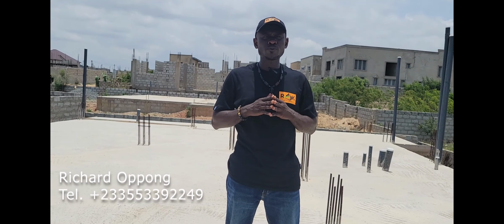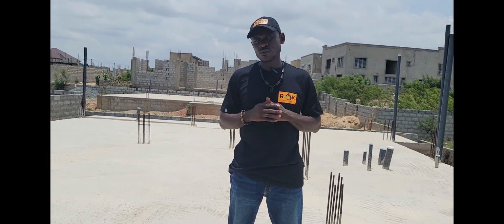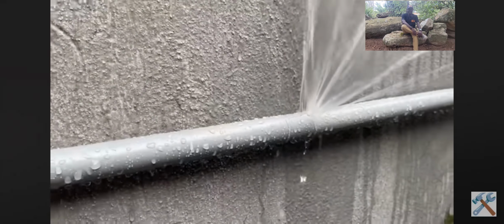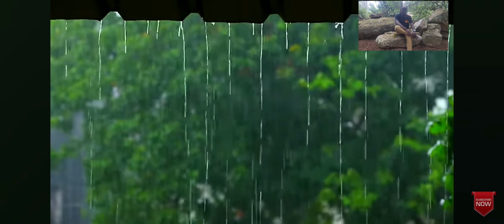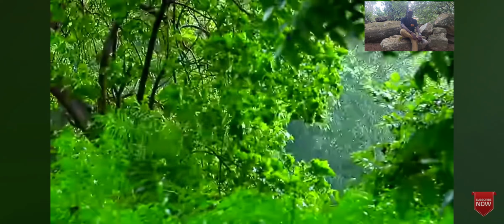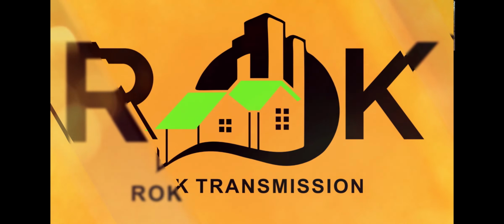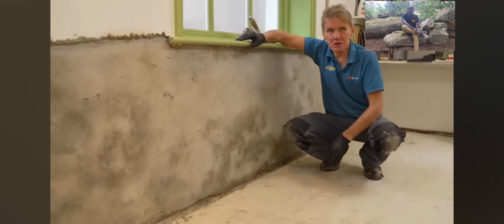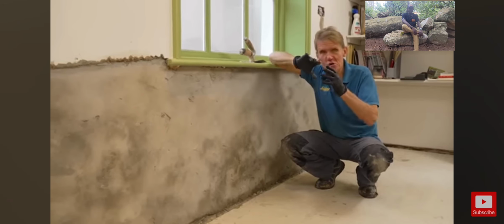Dampness Kills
Richard Oppong take us through the consequences, prevention and treatment of dampness